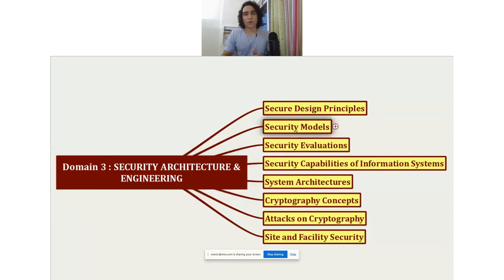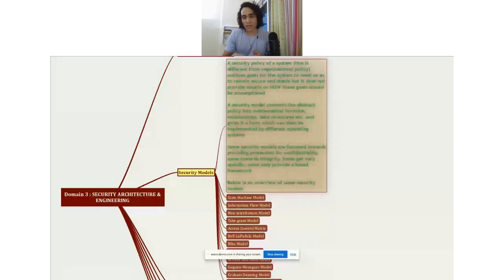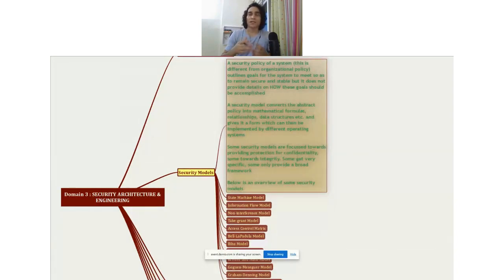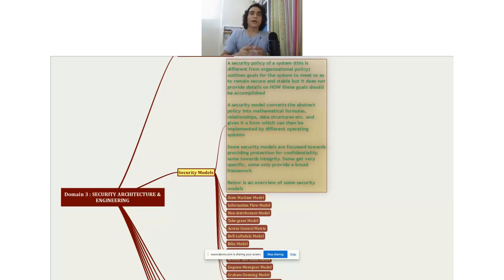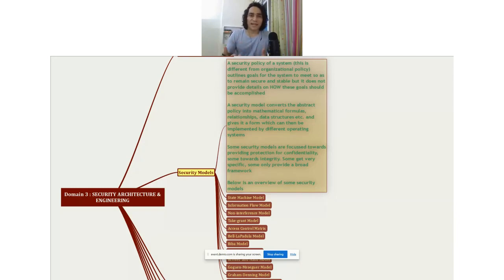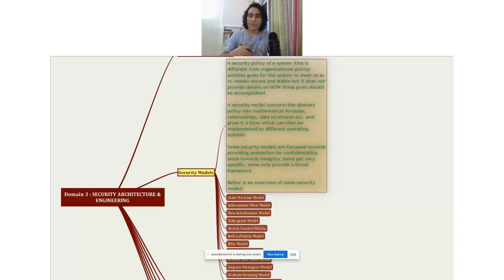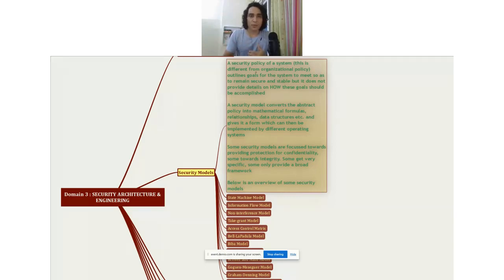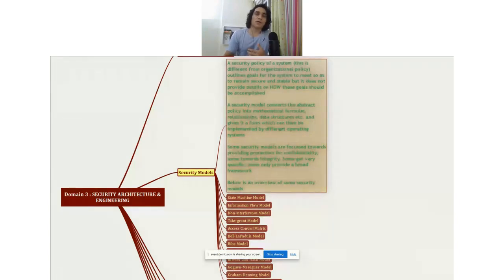What is a Security Model (CISSP)?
CISSP syllabus covers various security models but before you can understand the specific models, you need to understand what exactly a security model is. Watch this video to learn.